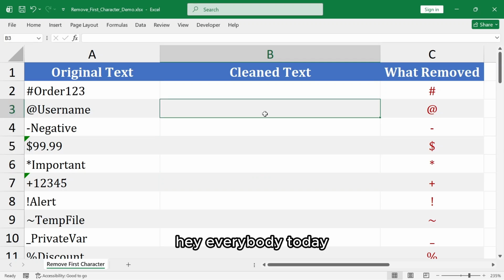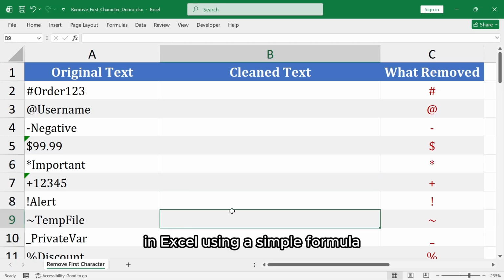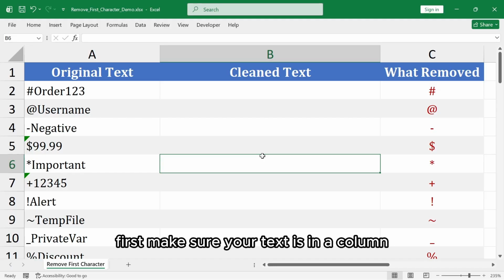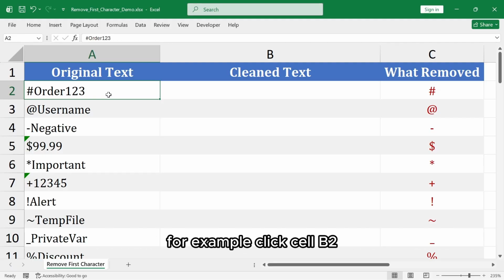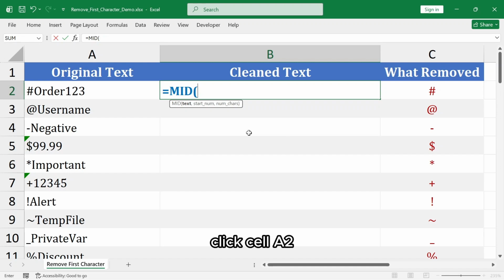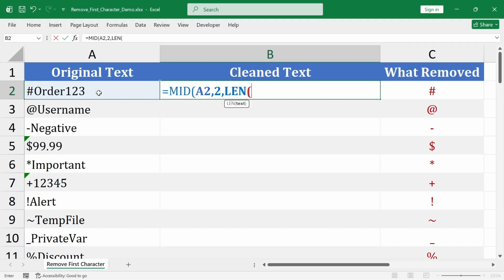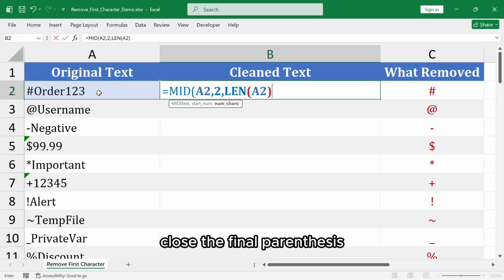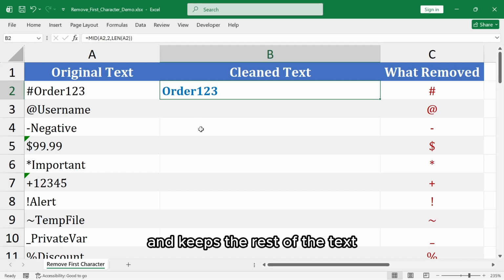How to Remove First Character in Excel (Formula)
Learn how to remove the first character in Excel using a simple formula to clean up text or data. This tutorial shows you step-by-step how to manipulate strings with easy Excel functions.

Hey everybody!, today we are going to learn how to remove the first character in Microsoft Excel using a formula.
This is useful for cleaning data or formatting text quickly.
First, open Microsoft Excel.
Select a cell where you want the result to appear.
Use the formula: =RIGHT(A1,LEN(A1)-1)
Here, A1 is the cell containing the original text.
LEN(A1) counts the total characters, and RIGHT returns all characters except the first one.
Press Enter, and the cell will show the text without the first character.
Drag the fill handle down to apply the formula to other cells.
If you want, copy the results and paste as values to replace the original text.
This formula works for letters, numbers, or symbols.
Quick formula, clean data instantly.